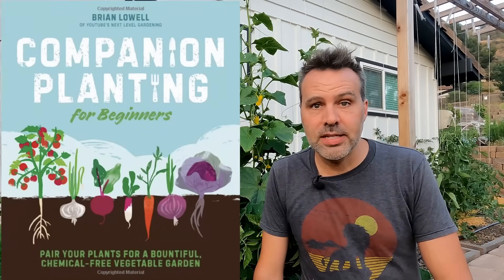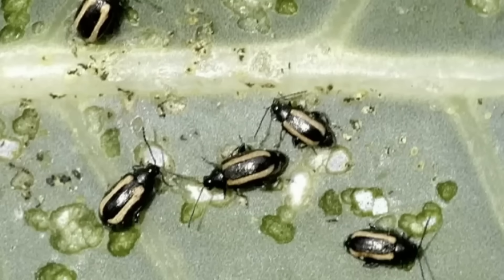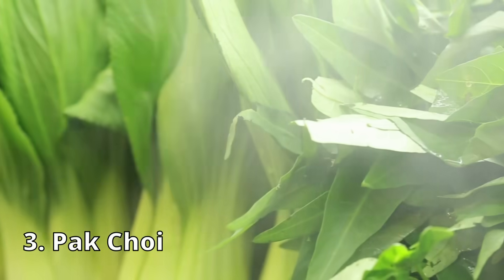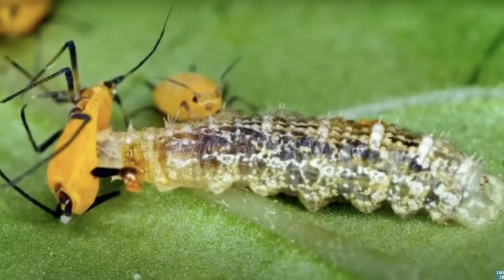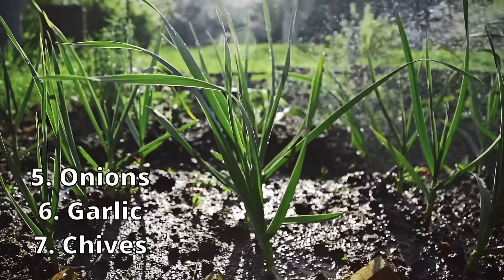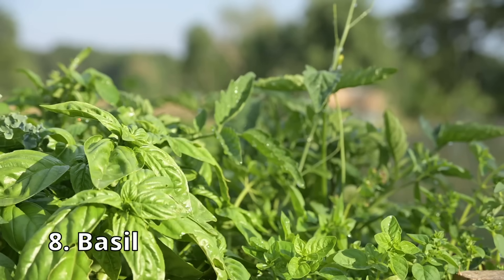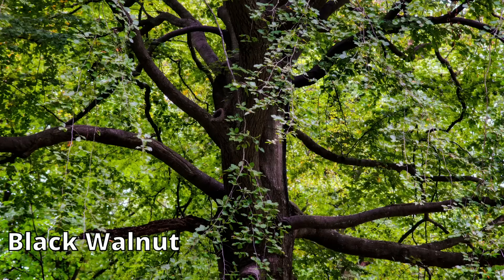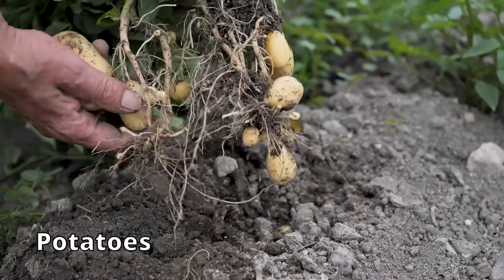15 Companion Plants for Tomatoes // No More Pests and Diseases!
In this video I'll cover 15 science based companion planting choices for tomatoes. These 15 plants will help fight pests, disease, and weeds.

🌱🍅 In this captivating video, we dive deep into the world of companion planting to unveil 15 science-based choices that will revolutionize your tomato-growing experience! 🌿🍅

Discover the secrets behind these carefully selected plant partners that will boost your tomatoes' health, repel pests, and enhance their flavors naturally. 🌼🐜🌶️

Our expert guide will walk you through the fascinating science behind each companion choice, empowering you to create a harmonious and thriving garden. 📚🌿🔬

Join us on this journey of discovery as we reveal the hidden potential of tomatoes when surrounded by their perfect allies. Whether you're a seasoned gardener or just starting out, this video is packed with valuable insights and actionable tips that will elevate your tomato-growing game to new heights! 🚀🍅💡

Get ready to witness the magic of nature's synergy as we present "15 Science-Based Companion Planting Choices for Tomatoes." Let's grow together! 🌱🌱🌱